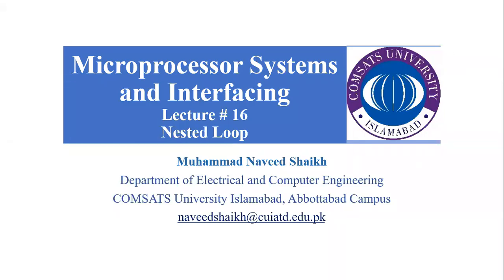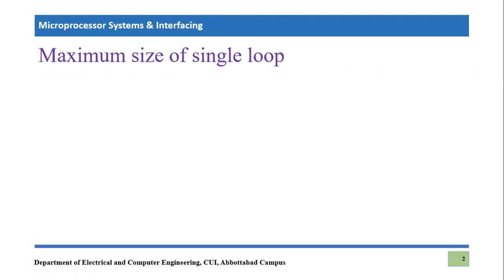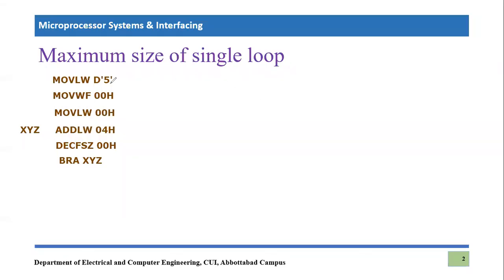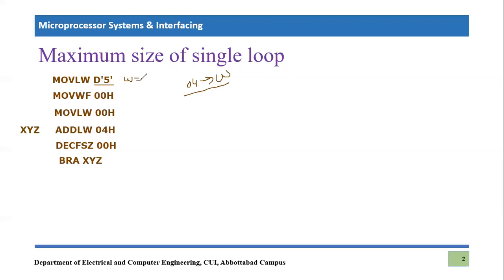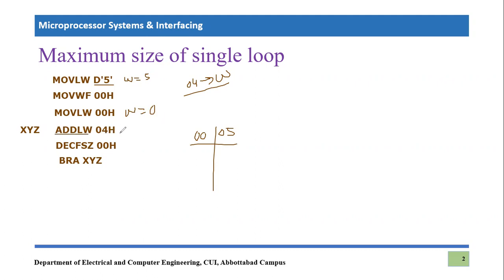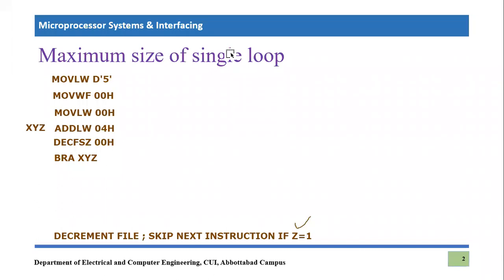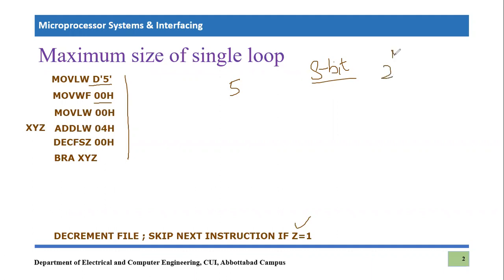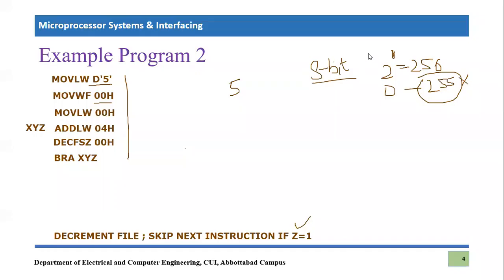Nested Loop in PIC18 Microcontroller || Why do we need nested loop|| loop inside a loop in Assembly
This video explains an important technique used in programming called Nested loop. This video explains the nested loop or loop inside another loop form assembly language point of view for PIC microcontroller.Especially this video tutorial is made for PIC18F452 microcontroller. Maximum size of a single file register in PIC18F 452 microcontroller is 8-bit that means it can store only 8-bit information so maximum 8-bit number is 255 which can be used as counter value for loop size which limits the size of single loop that one can program for this microcontroller. To solve this problem, this nested loop programming technique is used to increase the size of iterations in loop for indefinite number.